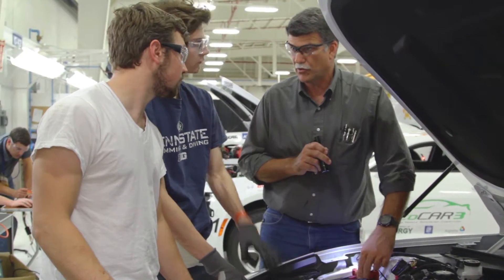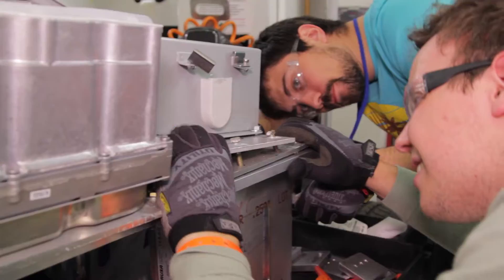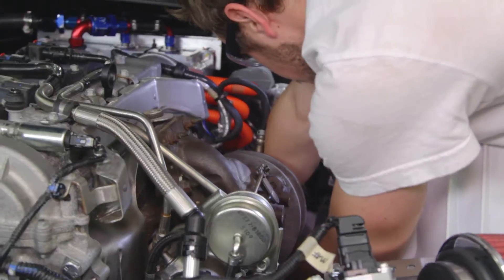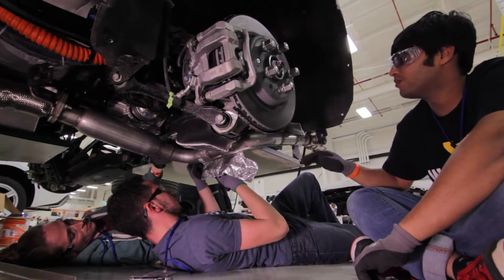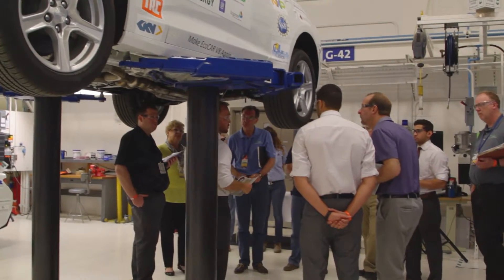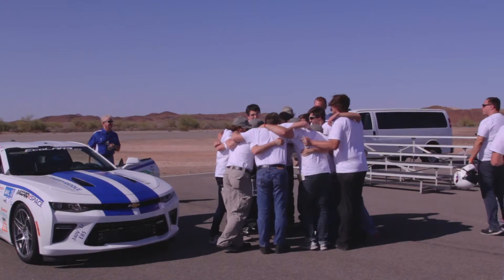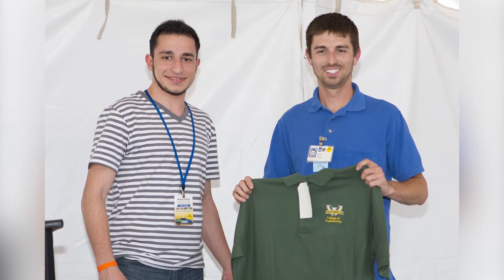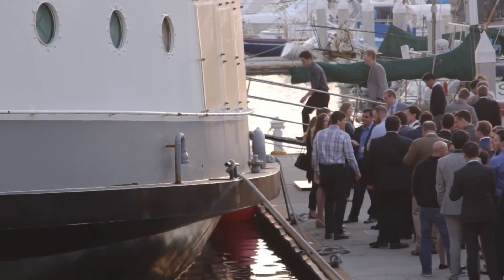EcoCAR 3 Year Two Competition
That’s a wrap for the Year Two competition. We would like to congratulate all of the teams on their hard work and accomplishments during Year Two. But, the competition doesn’t have to come to an end just yet! Relive the Year Two competition by taking a look back at the two weeks spent at the General Motors Desert Proving Ground and San Diego, CA.